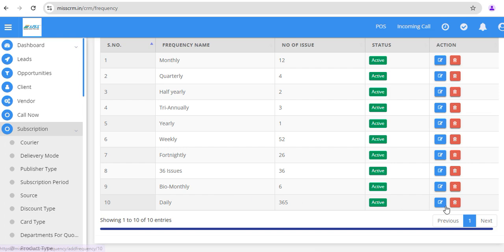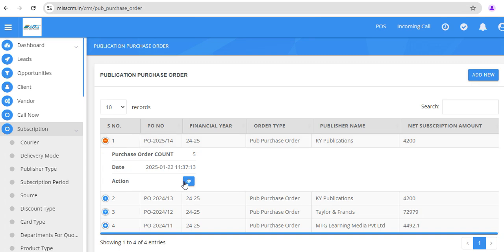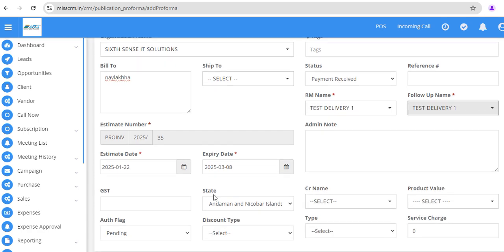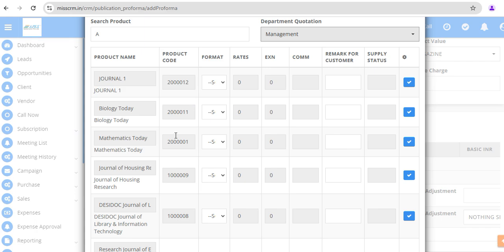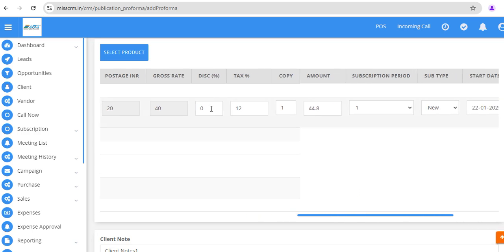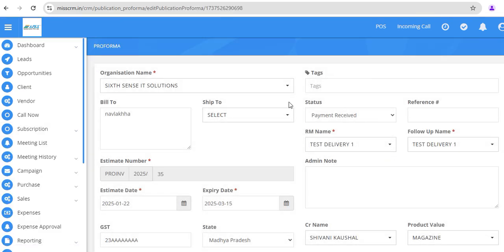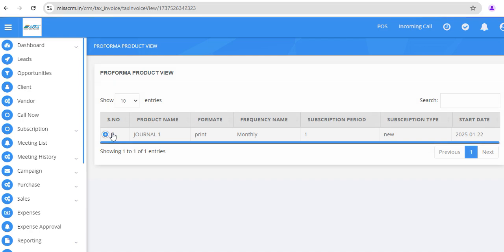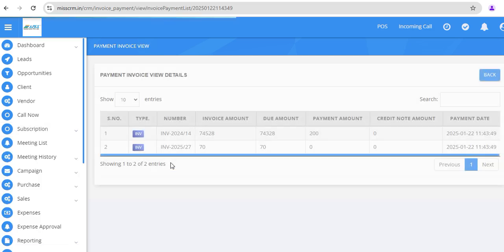Freq purorder profinv taxinv inv pay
Get your own Miss CRM Now!